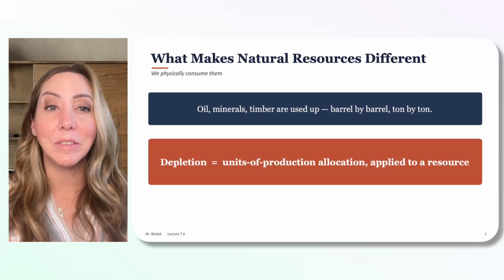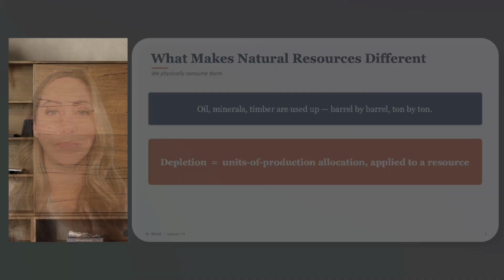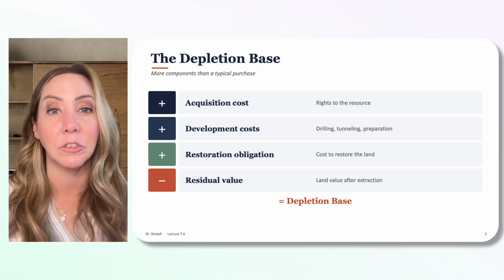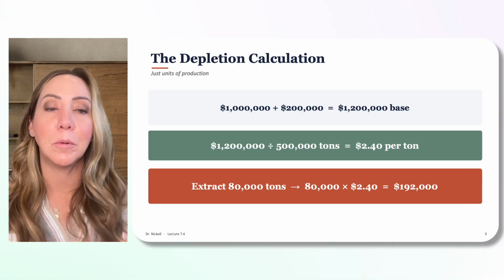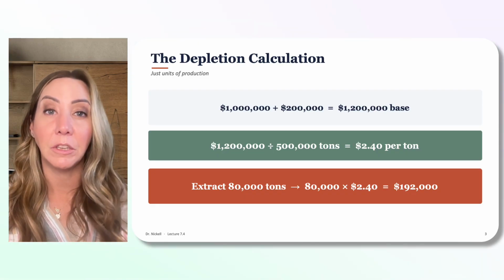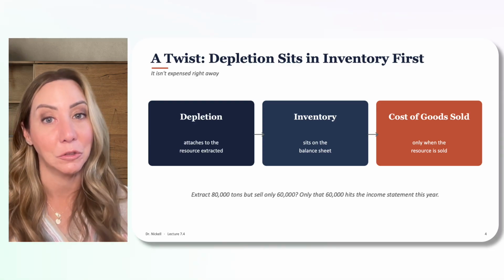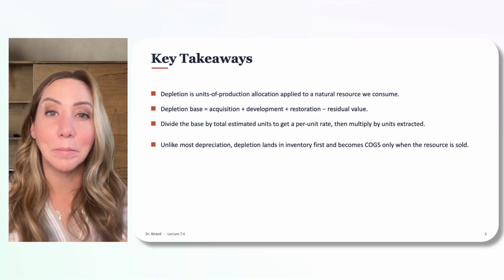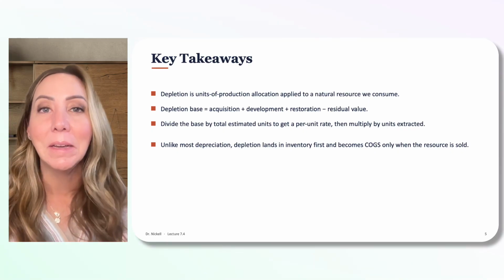Depletion of Natural Resources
We apply units-of-production allocation to natural resources like oil, minerals, and timber, building the depletion base and computing periodic depletion from the units extracted. We also cover the key twist that sets depletion apart: it attaches to inventory first and becomes an expense only when the resource is sold.

Table of Contents:

00:00 - Intro
00:26 - Natural Resources
00:54 - The Depletion Base
01:32 - Calculating Depletion
02:15 - Depletion to Inventory then COGS
03:01 - Key Takeaways